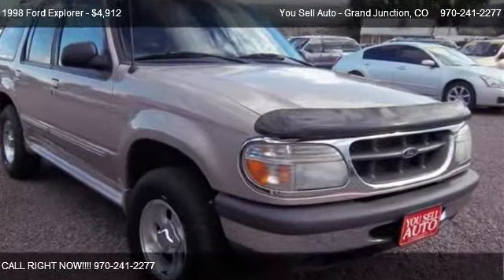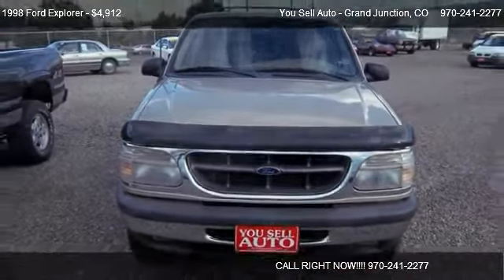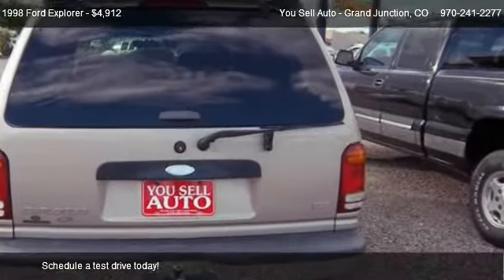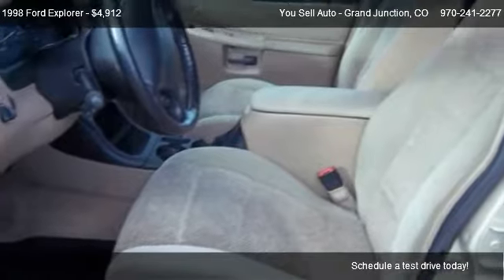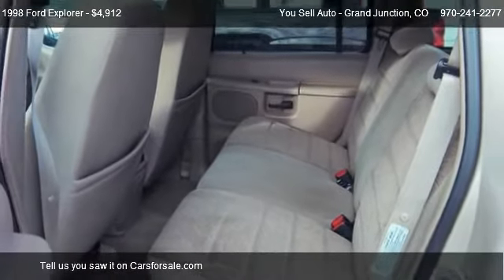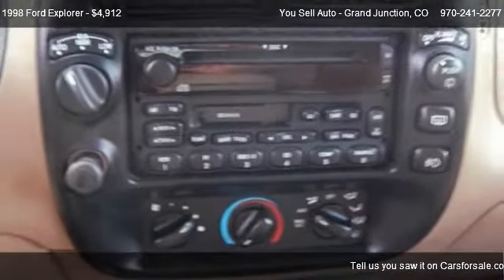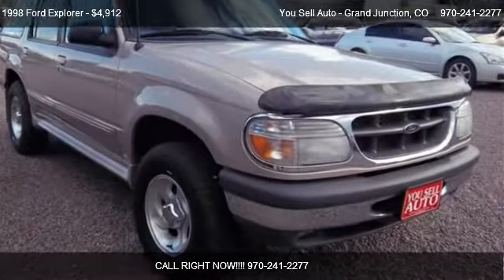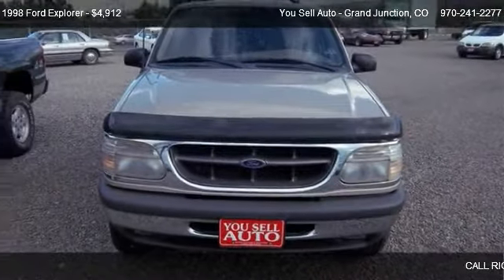1998 Ford Explorer XLT - for sale in Grand Junction, CO 81505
You Sell Auto - Grand Junction
2497 Hwy 6 & 50

Come test dirve this 1998 Ford Explorer XLT for sale in Grand Junction, CO.

Very nice well taken care of 98 Ford Explorer XLT, 4x4 with low low miles!  ONLY 85K!  Come see it today!